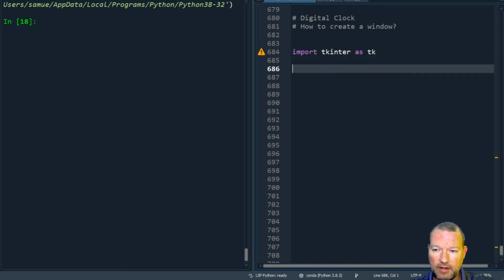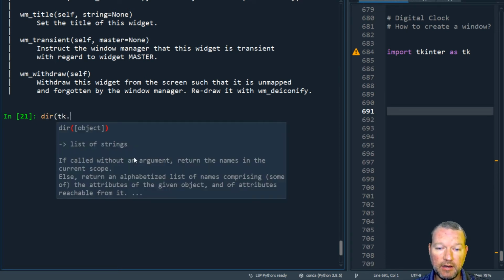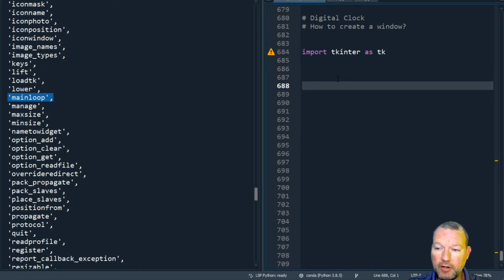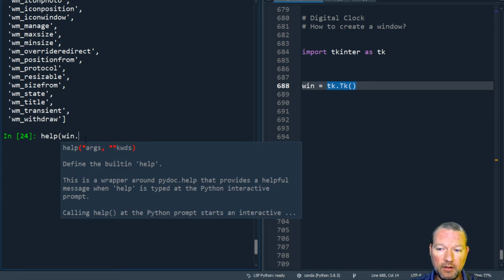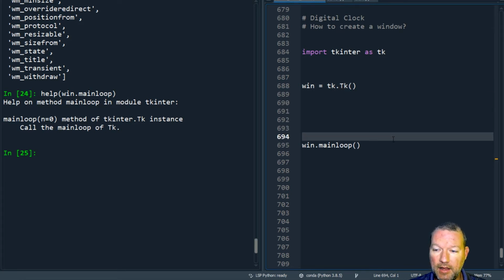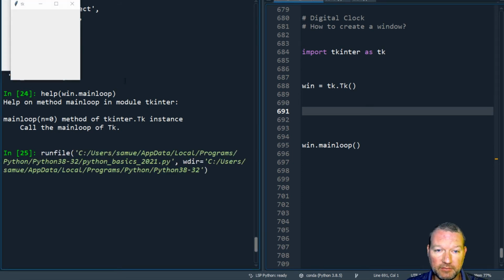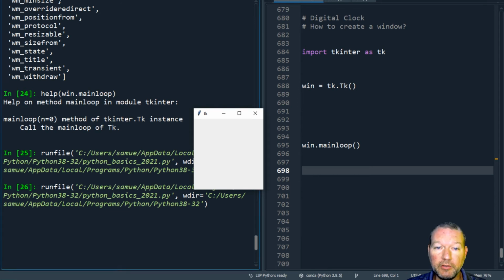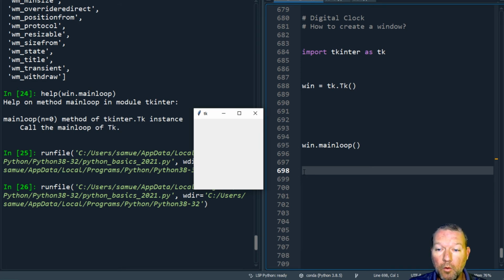Python Basics Tutorial How to Create a Tkinter Window? || Digital Clock Series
Learn how to create a window using to tkinter module for python programming